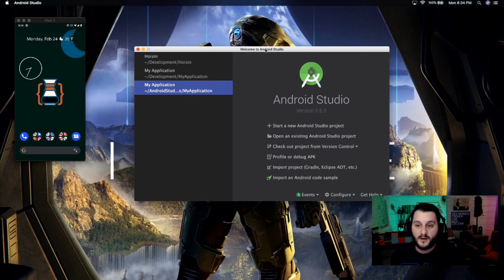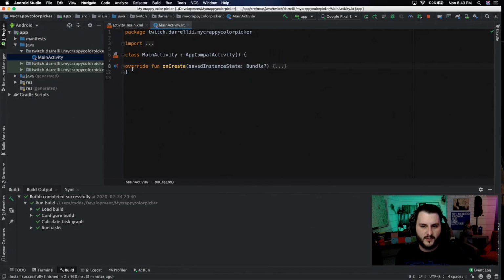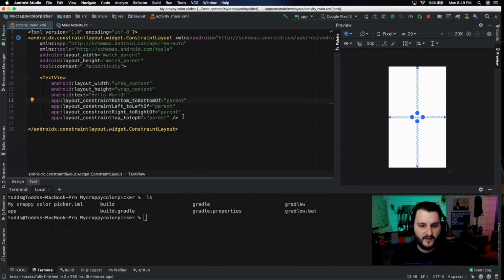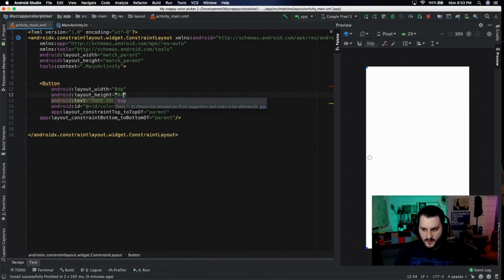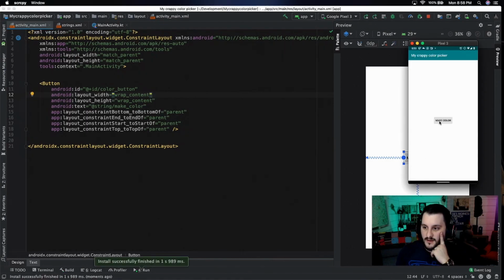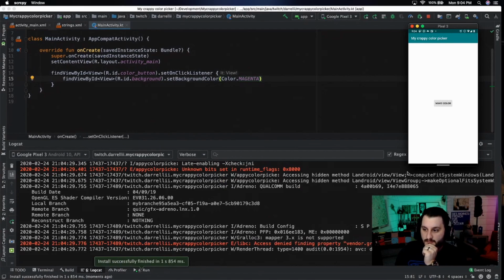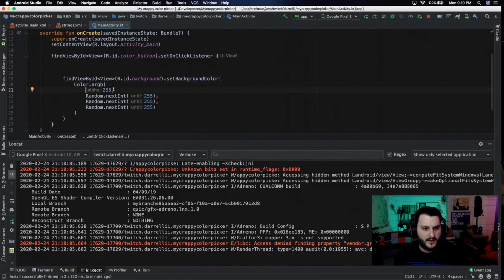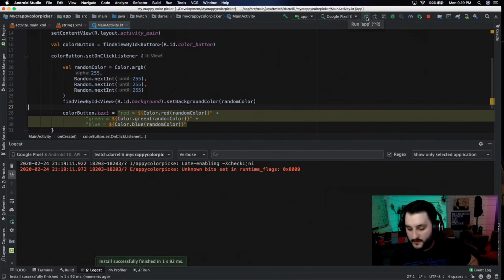How to build an Android app in less than 30 min.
We didn't make a good app, but we did make an app, so thats good.